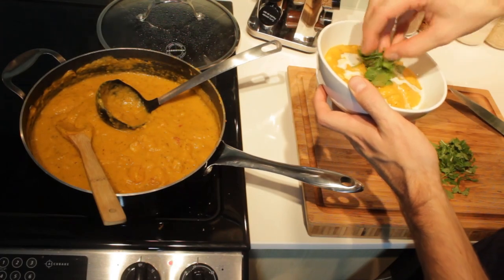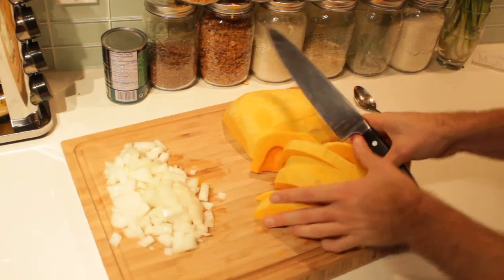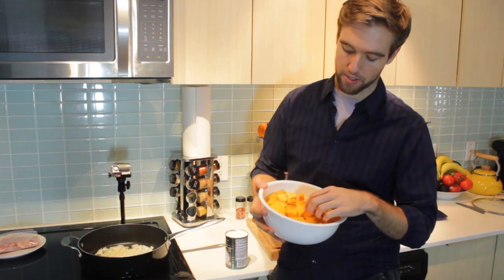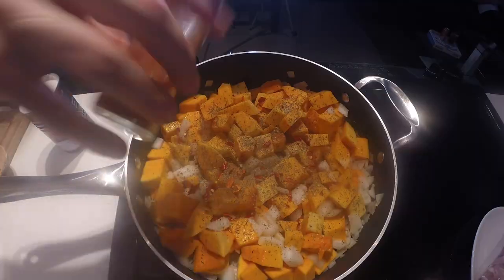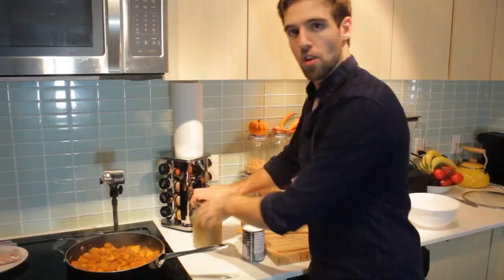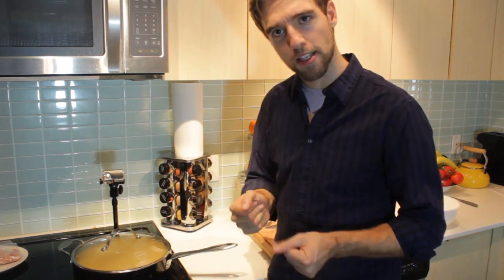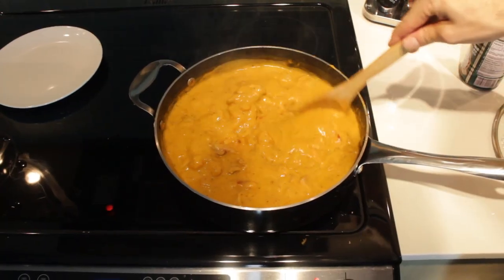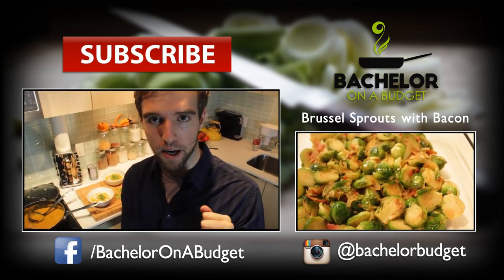Butternut Squash Soup with Coconut Milk Recipe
Here’s how to make a hearty butternut squash soup with coconut milk for a cold evening. Butternut Squash soup has always been a favourite soup of mine. My Dad would make a Thai pumpkin soup very similar to this as an appetizer.

Recipe: Serves 8 at $.70 /serving.
- 8 Cups of Butternut Squash (peeled and chopped)
- 4 Chicken Thighs (Chopped)
- 1 Large Onion (Chopped)
- 2 Cloves of Garlic
- 2 Tablespoons of Butter
- 1 tablespoon of salt
- 1 Teaspoon of paprika
- 2 tablespoons of Sugar
- 1 Can of Coconut Milk
- 1 Cup of Chicken Stock

Instructions
In a large saucepan, on medium high heat, saute the onion, garlic, and squash in butter. Add spices, and sugar and fry for 10 minutes.

Add 1 cup of Chicken Stock, and 1 can of coconut milk. Lower the heat to low, cover and let cook for 25 minutes. If it's thicker than than you prefer, add more hot water or chicken stock.

Add chopped chicken thighs, and cook on medium heat for 10-15 minutes or until chicken is done cooking. Add salt to taste and garnish with cilantro.